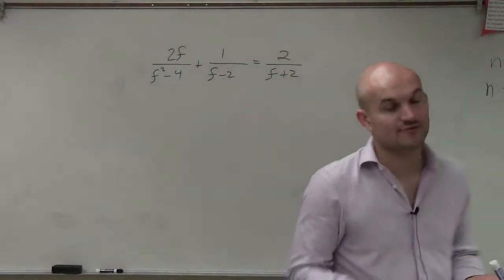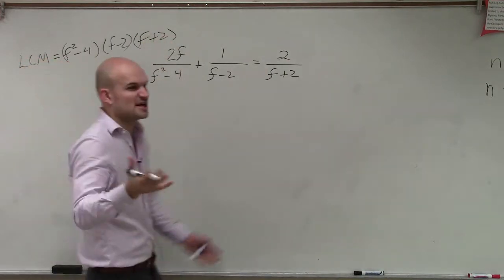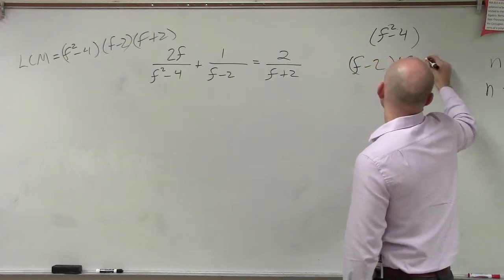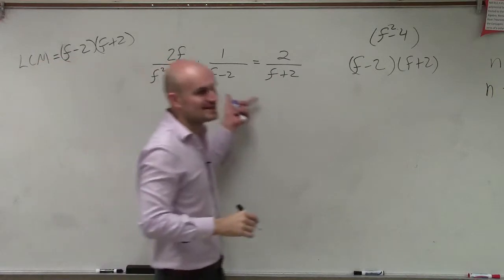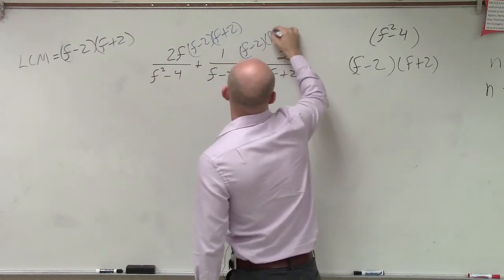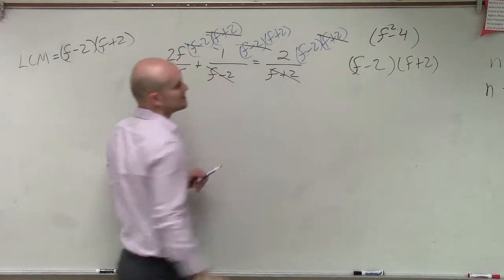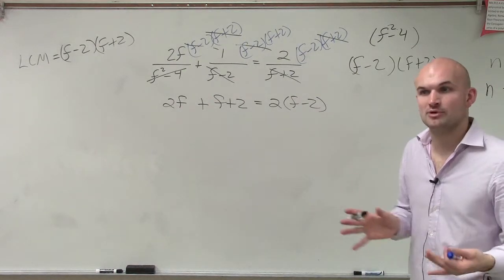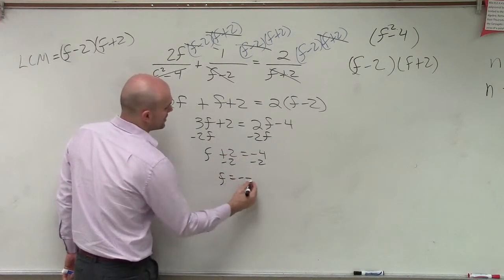Learning to solve a rational equation by multiplying by the LCM